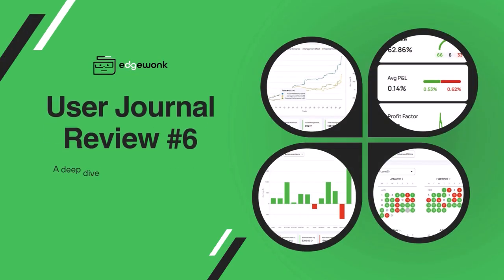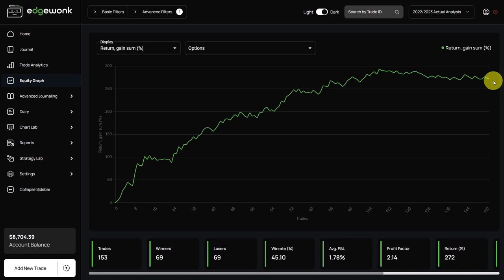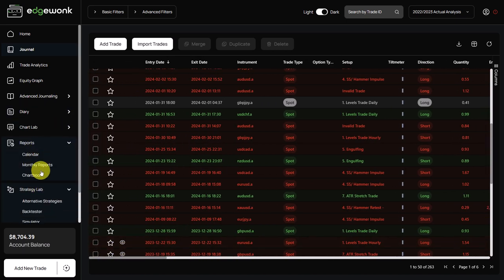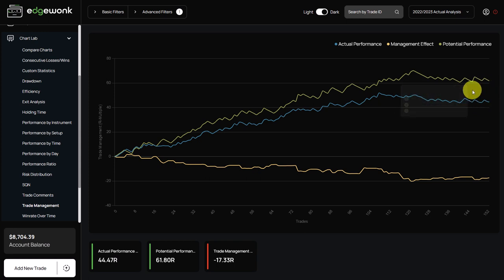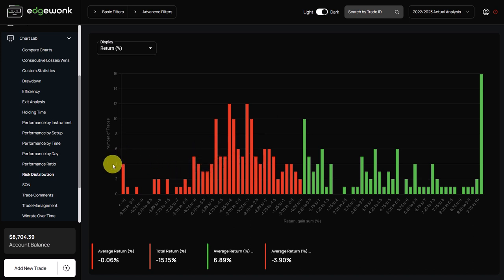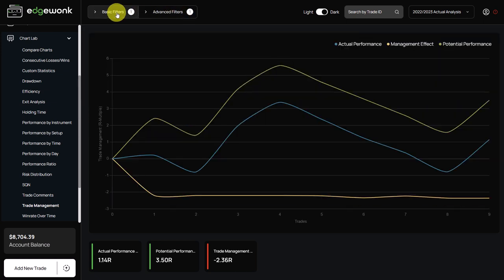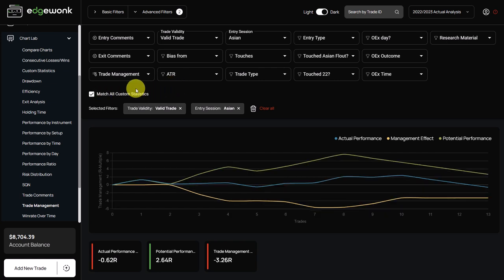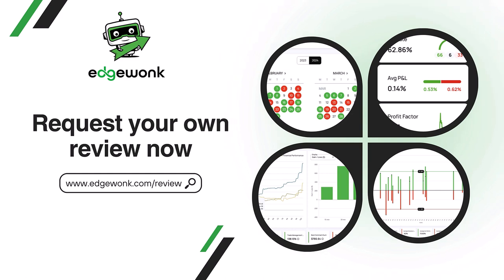This trader is leaving money on the table - Review #6